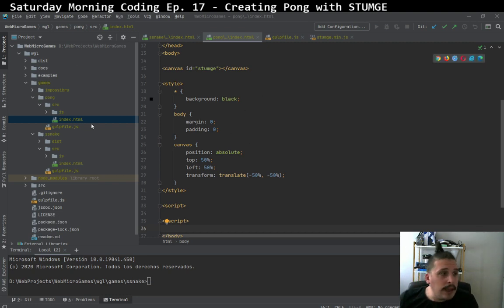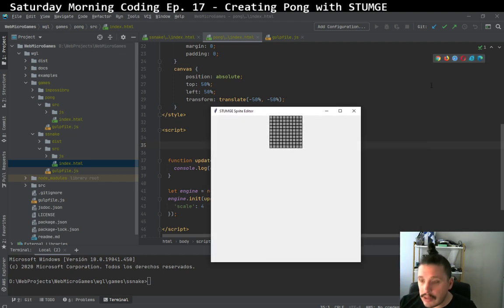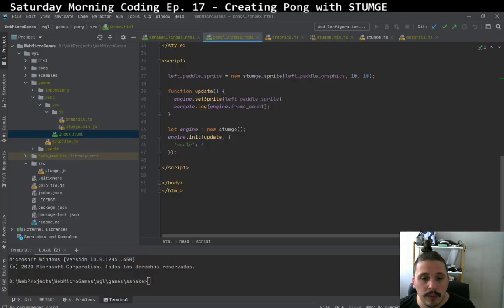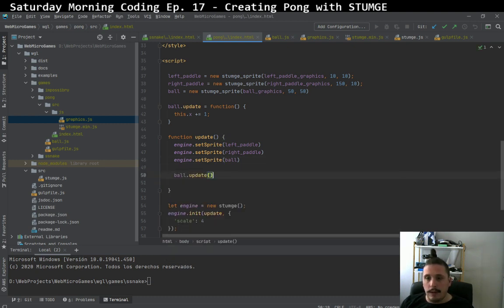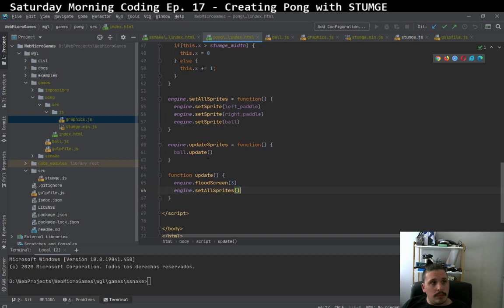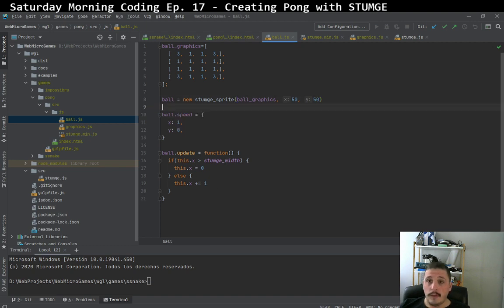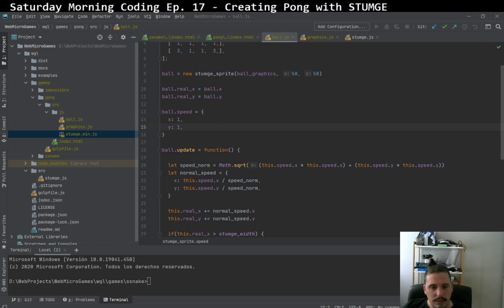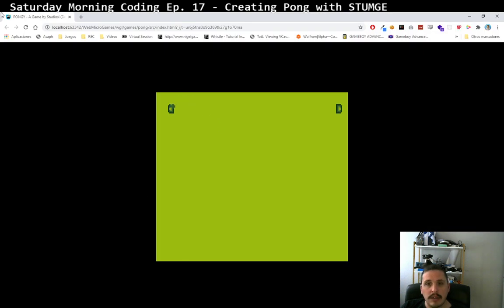Saturday Morning Coding Ep. 17 - Creating Pong with STUMGE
In this video we give the first steps towards creating a clone of Pong with the STUMGE retro game engine for the web.

== Code ==